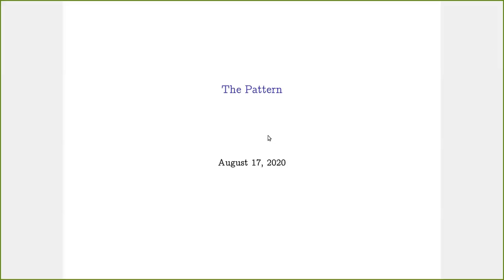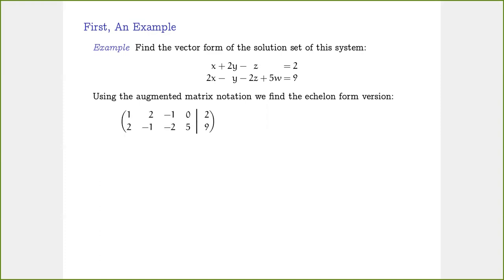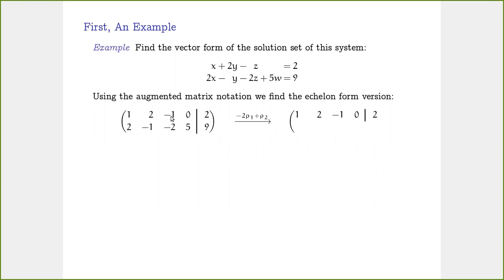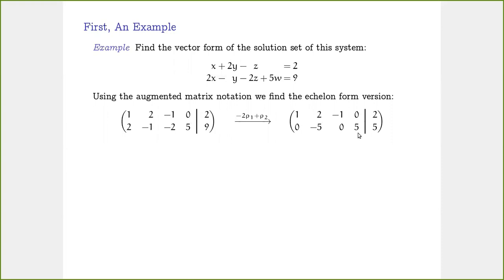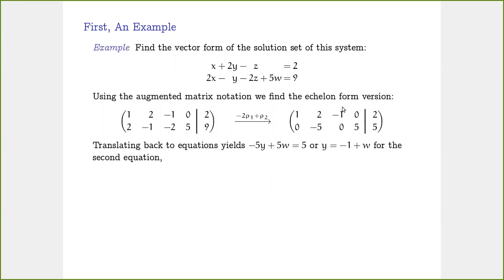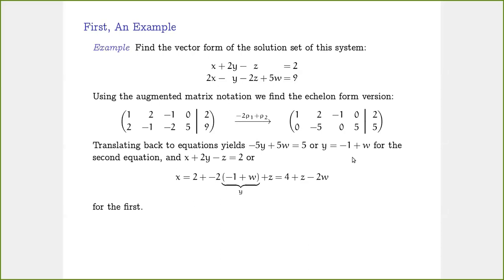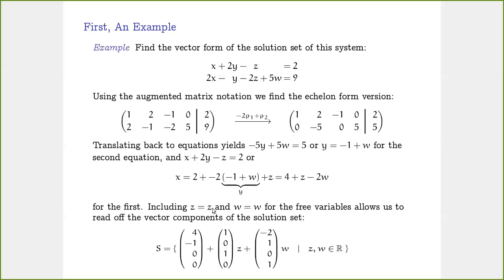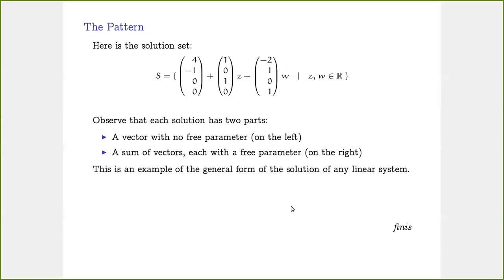An example of the general pattern of linear system solutions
We solve a two-equation four-variable linear

system and exhibit the solution set in vector
form. This illustrates the general form that
the solution of any linear system takes.